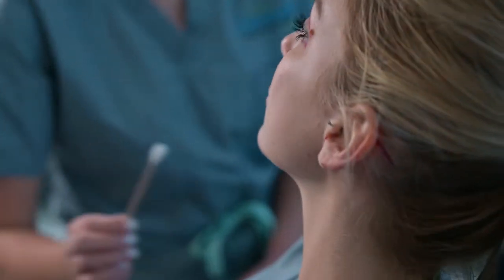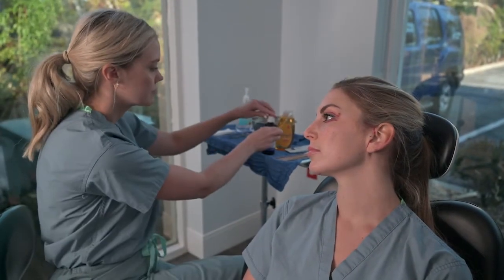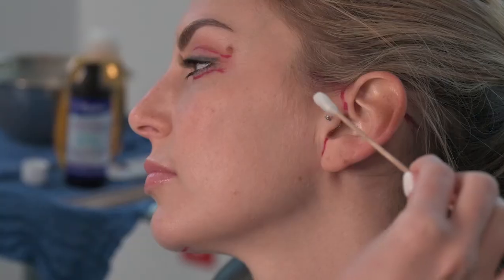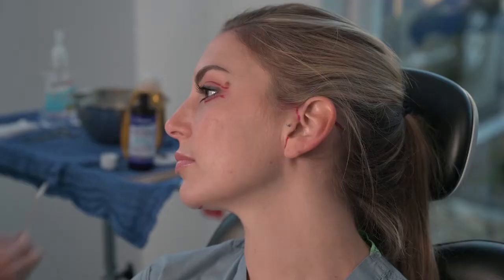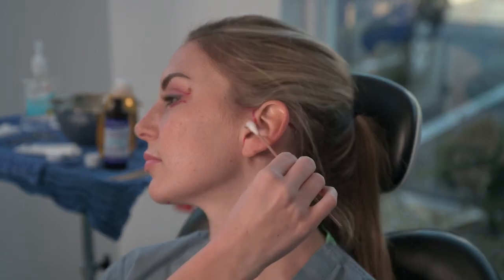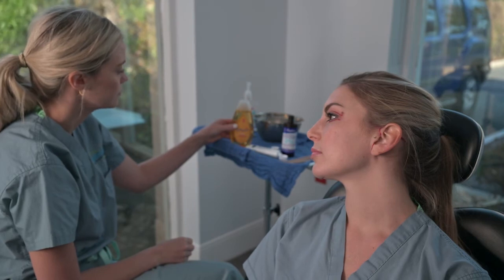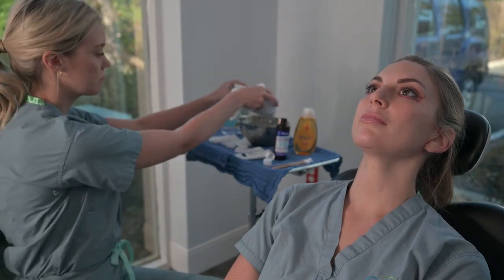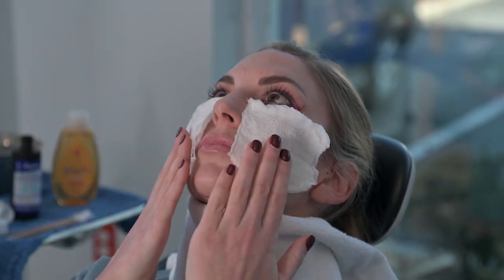Facelift / Minilift / Cheeklift - After Care by Contoura Facial Plastic Surgery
Contoura Facial Plastic Surgery
Dr. Roberto Garcia
230 A1A N
Ponte Vedra Beach, Florida 32082